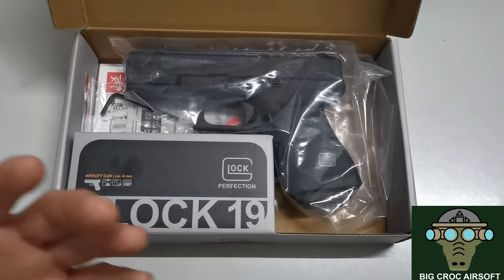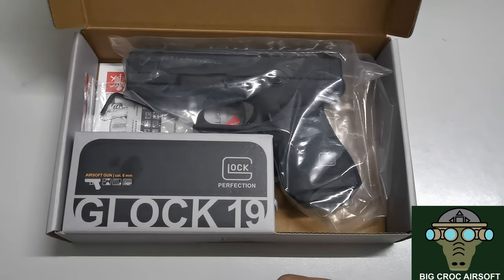Umarex G19 Gen4 by VFC, open box and testing